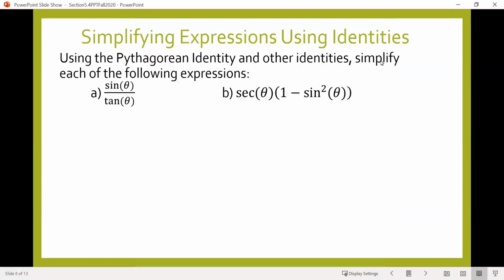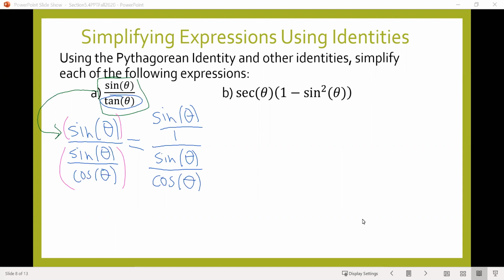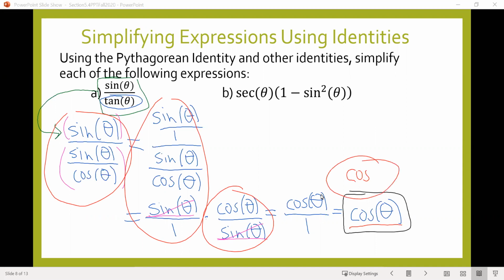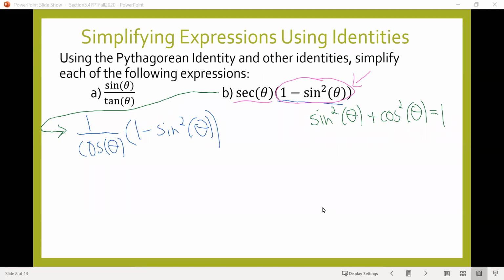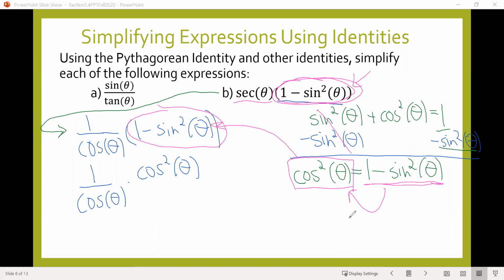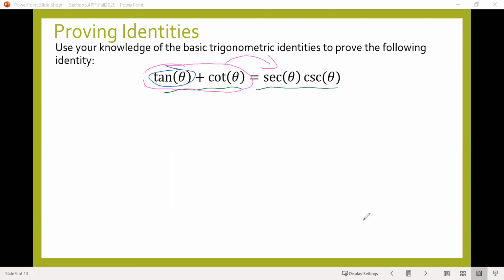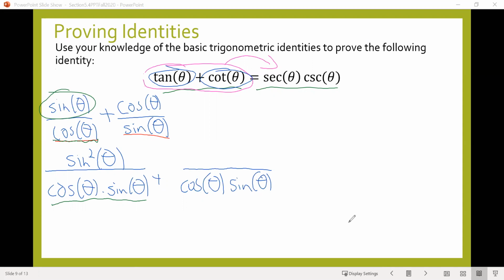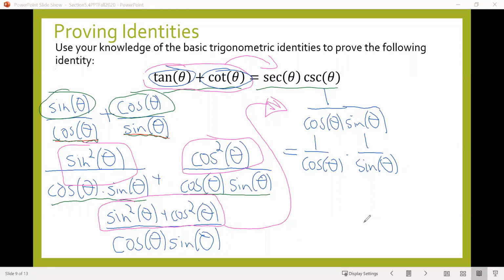PreCalc: Section 5.4 Part 3